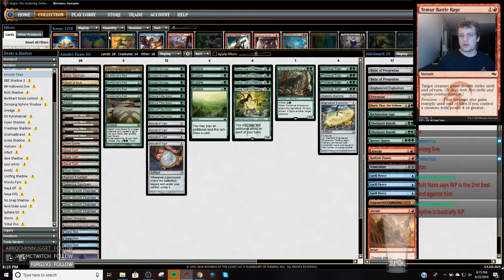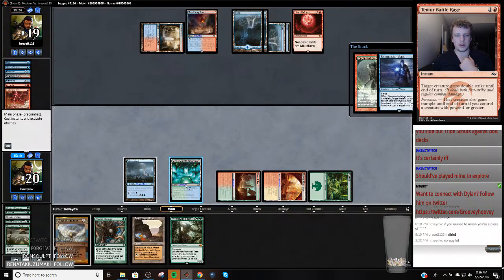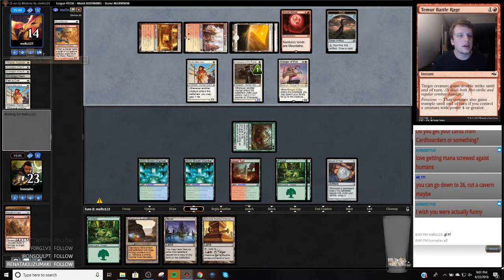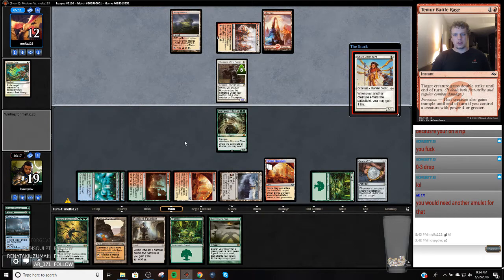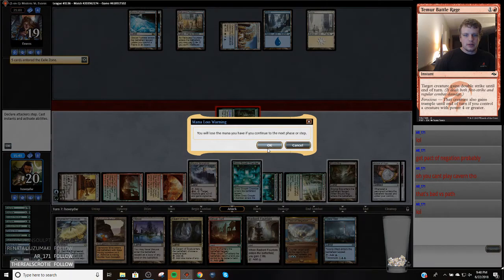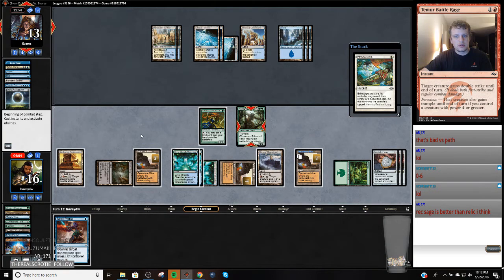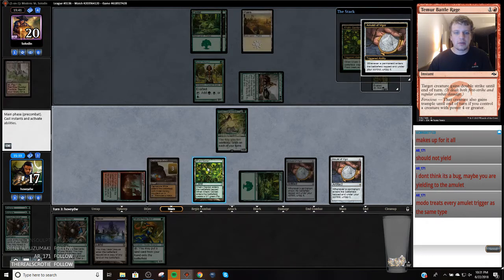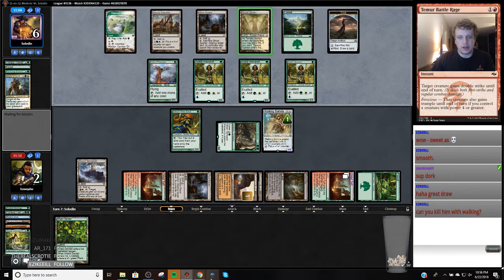Modern - amuLIT - 6/22/2018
4 Amulet of Vigor
4 Ancient Stirrings
4 Azusa, Lost but Seeking
1 Bojuka Bog
1 Boros Garrison
1 Cavern of Souls
1 Engineered Explosives
4 Explore
4 Forest
4 Gemstone Mine
1 Ghost Quarter
3 Gruul Turf
1 Khalni Garden
1 Pact of Negation
4 Primeval Titan
1 Radiant Fountain
4 Sakura-Tribe Scout
1 Selesnya Sanctuary
4 Simic Growth Chamber
1 Slayers' Stronghold
4 Summoner's Pact
1 Sunhome, Fortress of the Legion
1 Territorial Allosaurus
3 Tolaria West
1 Vesuva
1 Walking Ballista

1 Abrade
1 Dismember
1 Engineered Explosives
1 Firespout
1 Hornet Queen
2 Obstinate Baloth
1 Radiant Flames
1 Reclamation Sage
2 Relic of Progenitus
1 Ruric Thar, the Unbowed
3 Spell Pierce